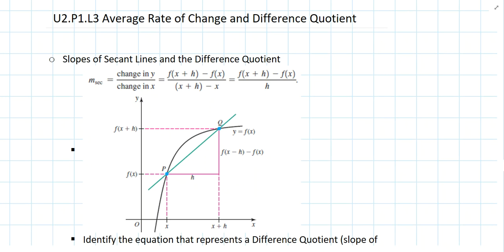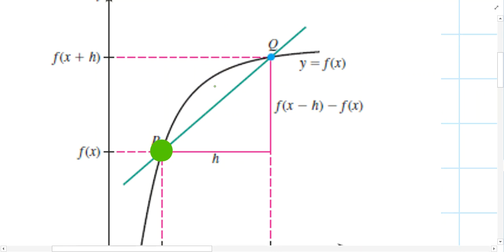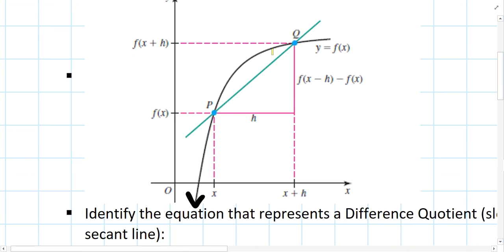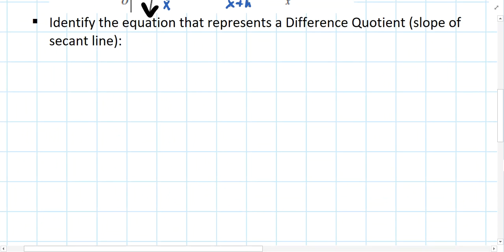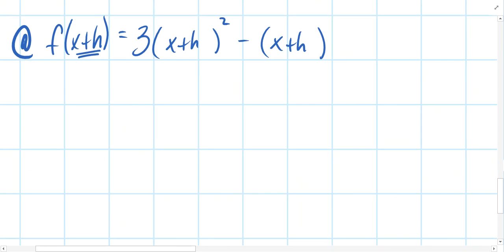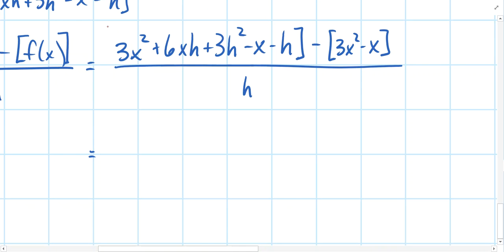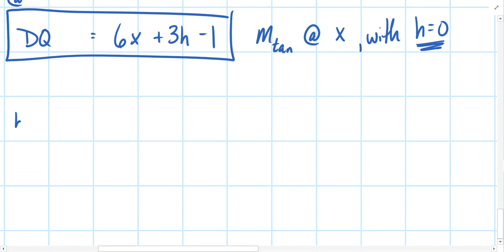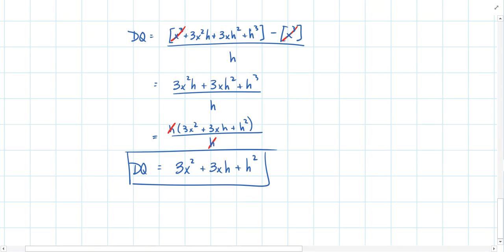U2 P1 L3 Average Rate of Change and Difference Quotient